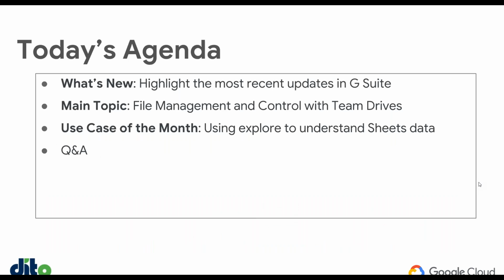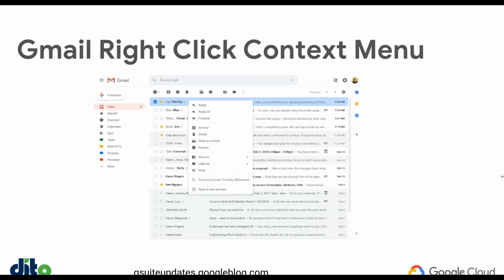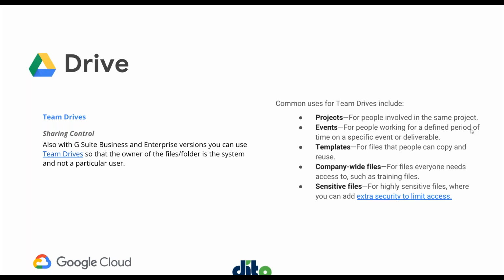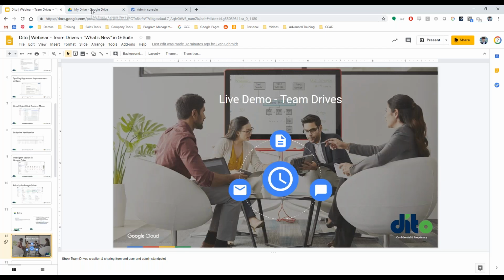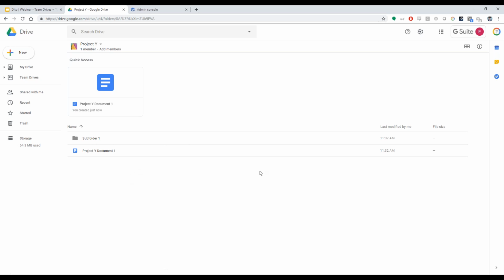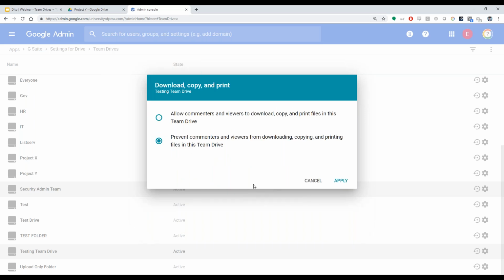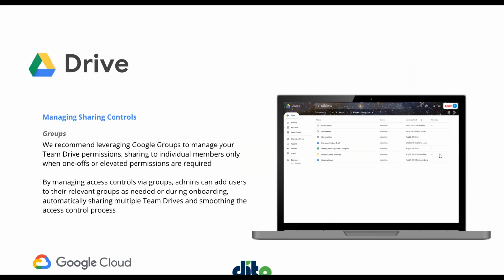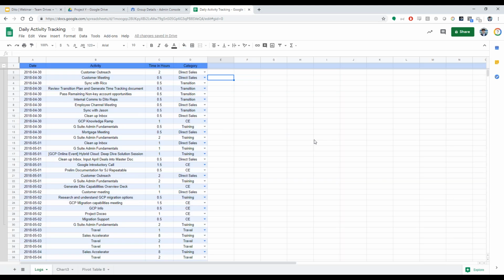Understanding Team Drives + Highlights from the Monthly "What's New" G Suite Updates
[Dito Webinar] Recent webinar where Dito G Suite team lead highlights and demos the latest feature updates to G Suite, plus explores best practices & use cases for file management using Team Drives.

- Highlight and demo the most recent updates in G Suite
- Understanding file management & control with Team Drives
- Best practices for sharing controls
- Understanding offline use cases and options
- Primary use cases for Team Drives
- Using Groups to manage Team Drives permissions
- "Use case of the month" - Using Explore to analyze and visualize data in Google Sheet

Webinar held on March 28, 2019